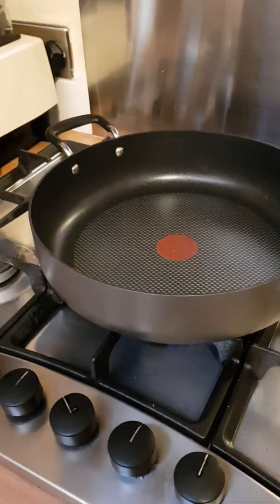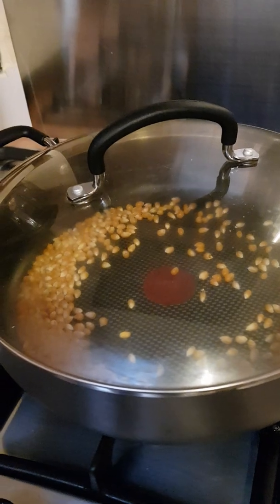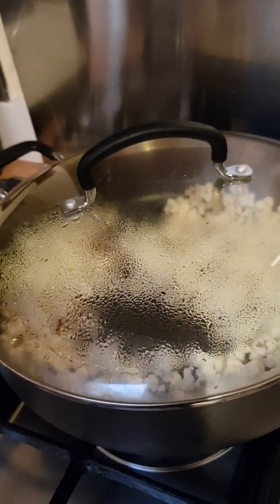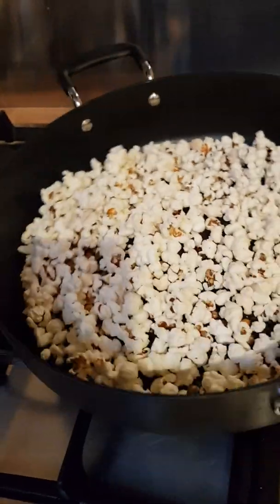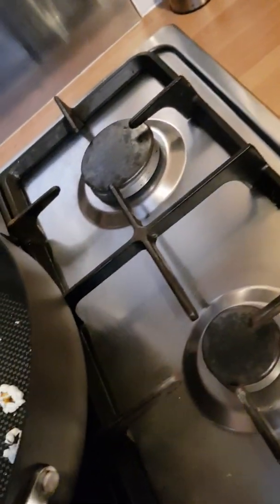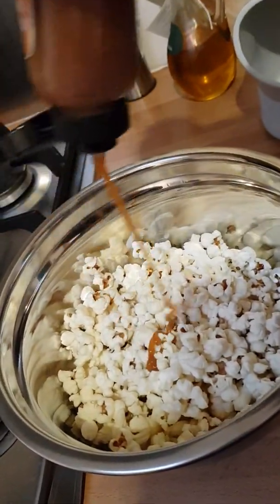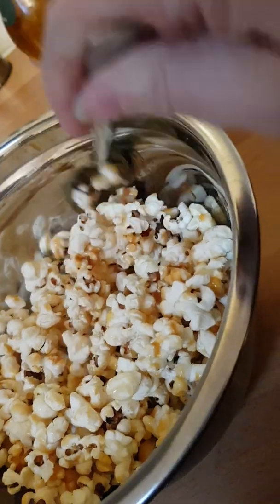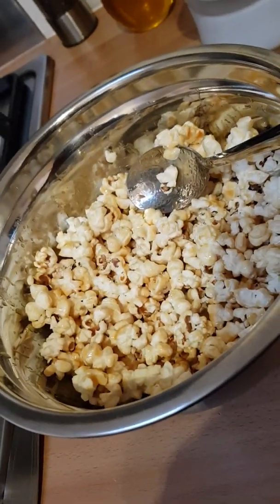How to make Toffee Popcorn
A quick & easy snack, perfect for a film night!